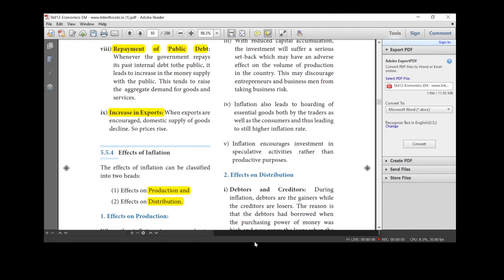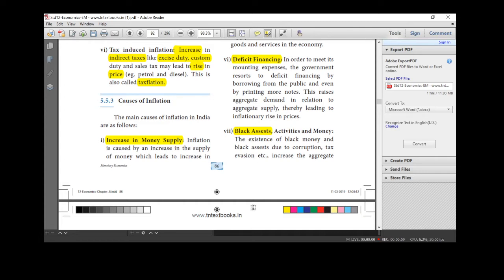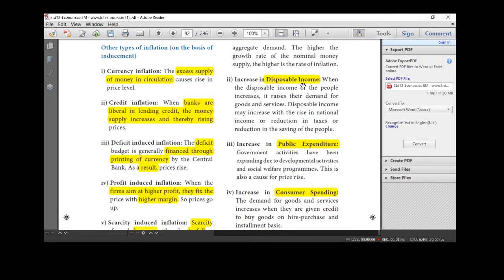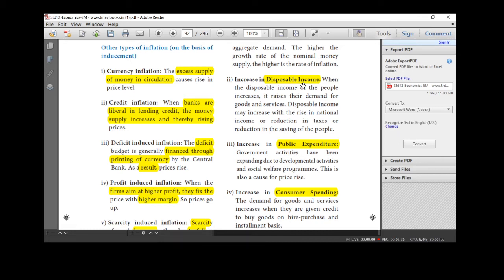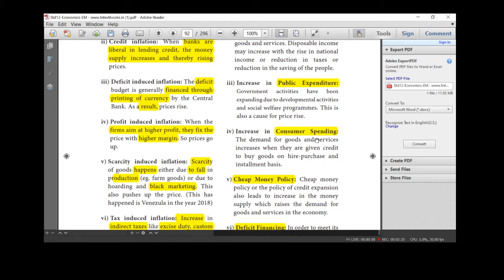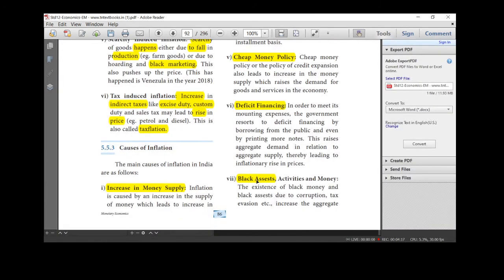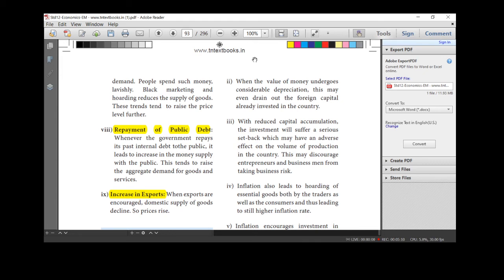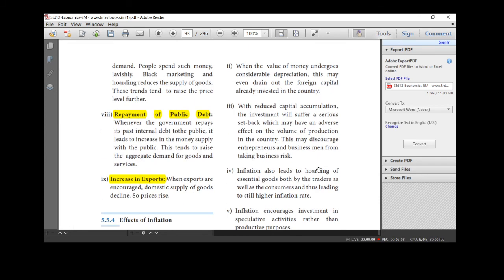12 ECONOMICS -5 CAUSES OF INFLATION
INFLATION AND ITS CAUSES